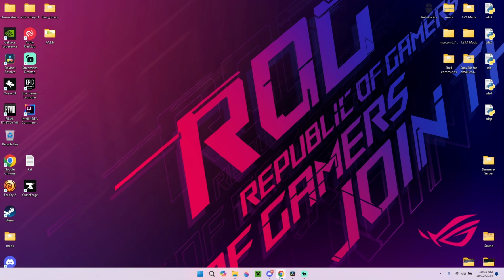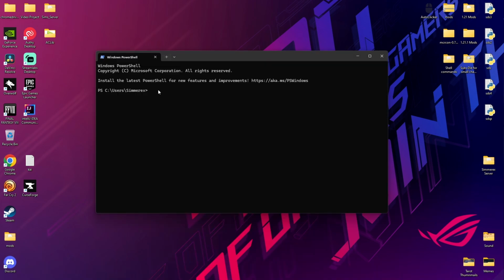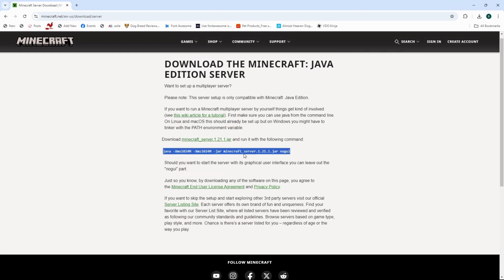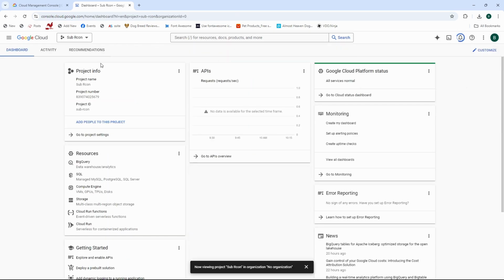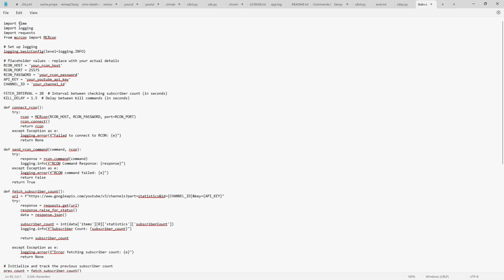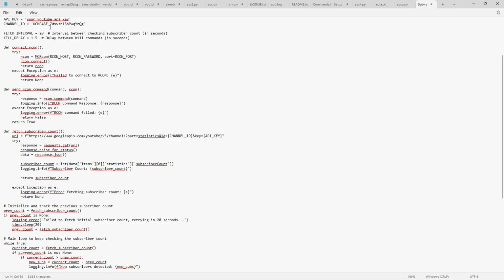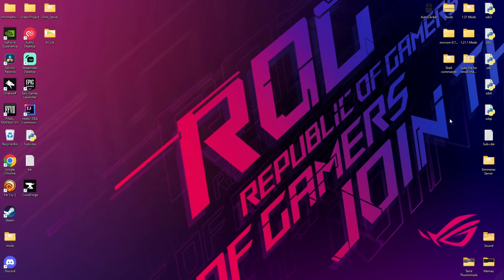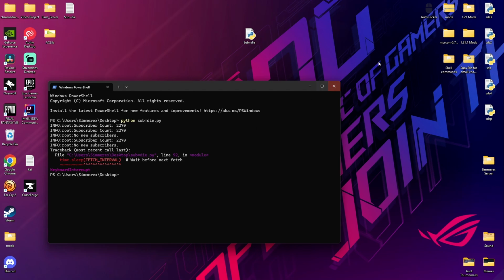How to Set Up 'Sub = I Die' in Minecraft – Complete Tutorial!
In this tutorial (Windows-based), I’ll show you how to set up a "Sub = I Die" system in Minecraft Java Edition using the YouTube Data API, specifically for channels with fewer than 1,000 subscribers. Whenever a new subscriber joins, your character will automatically die in-game, adding some fun chaos to your streams! (Note: Mac and Linux users may encounter slight differences in the setup process.) The code is available for download in my Discord server in the coding-modding channel!

🤖 A Special Thanks:
This tutorial was made possible with the help of ChatGPT, an AI tool that assists with coding and troubleshooting. If you're looking for quick answers or help with your own projects, consider giving it a try!

🔔 Join the Community:
To join the discussion, download the code, and share your experience, visit our Discord server: